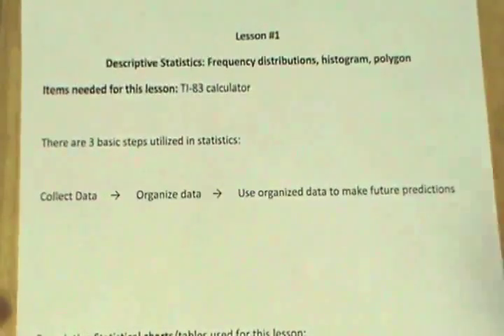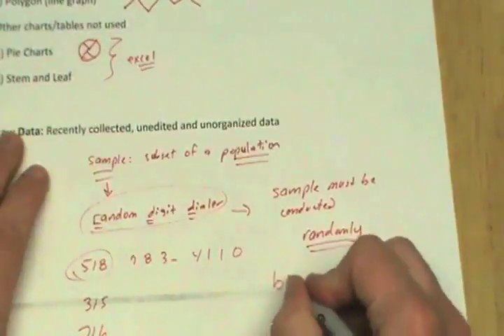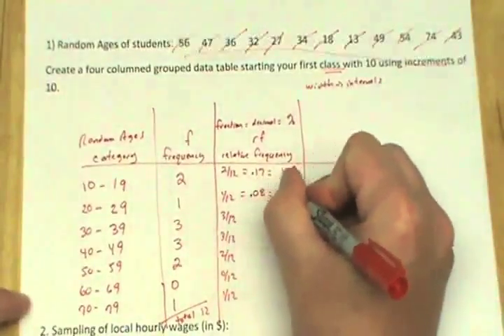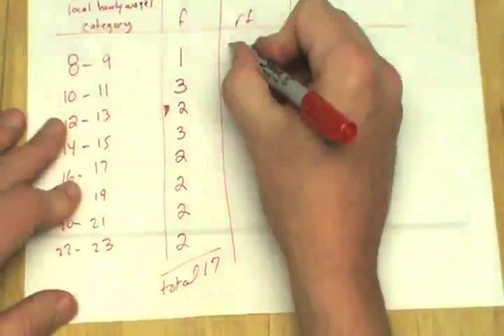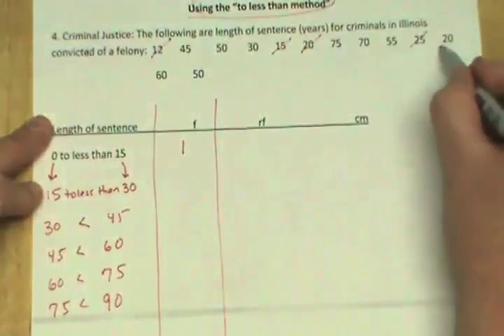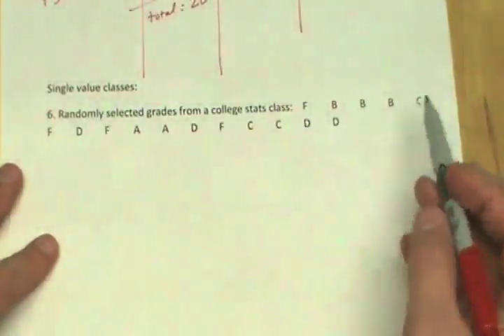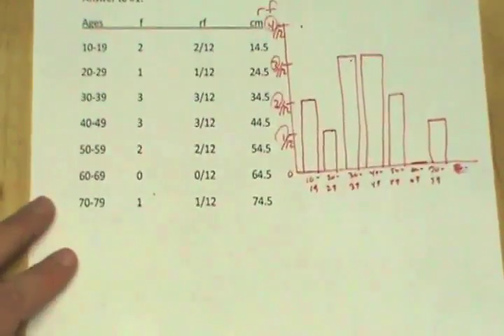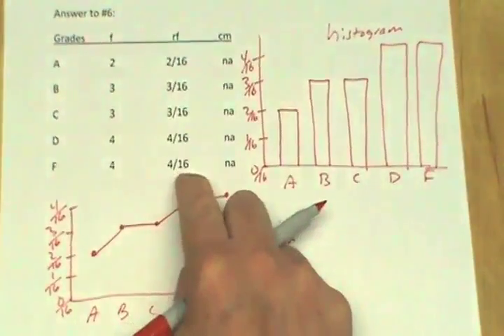Lesson1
Hi Class. In the second example, the piece of data (11.70) was incorrectly placed in the 10-11 interval when it should have been placed in the 12-13 interval because 11.70 has a value above 11.50 (halfway to 12).